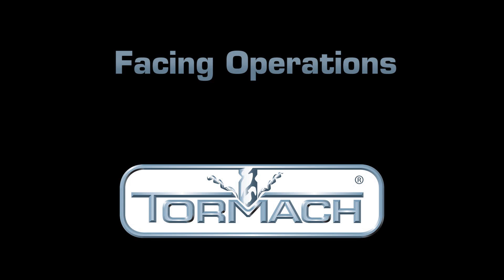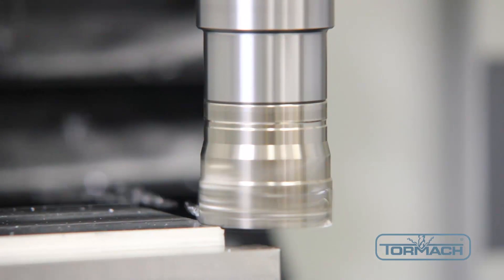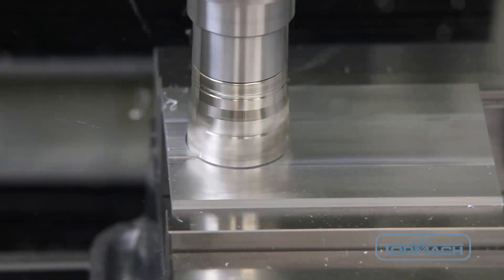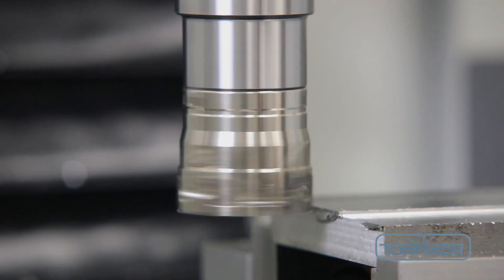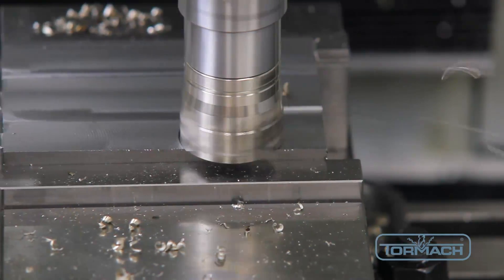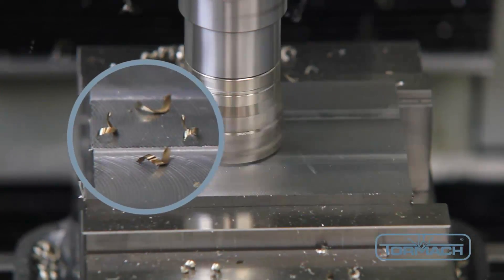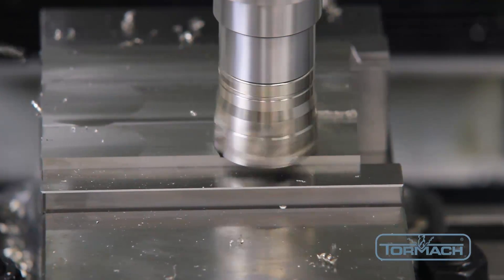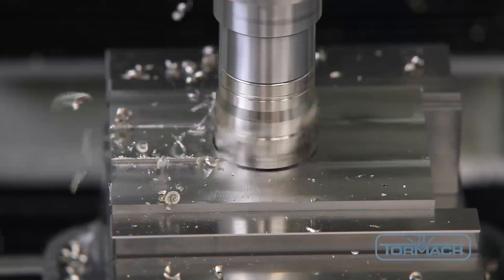Face Milling Demonstration - Tormach CNC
Using a Tormach PCNC 1100 mill and a 38mm diameter face mill this video demonstrates face milling on three different materials: 1018 Low Carbon Steel, Stainless Steel 304L, and Aluminum 6061-T6.  Feed Rates and speeds can be calculated with the help of a GWizard Online Machinist's Calculator.

Click the link above to check out Tormach Face Mills on our website.